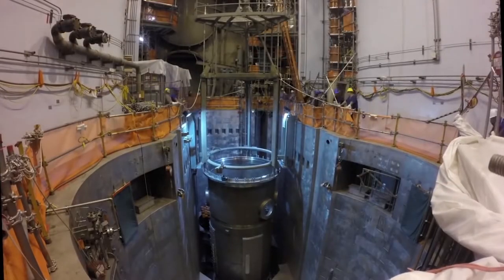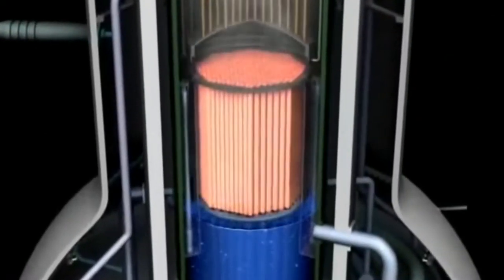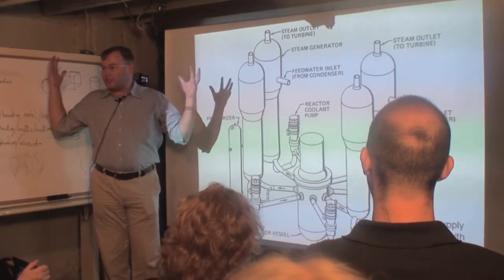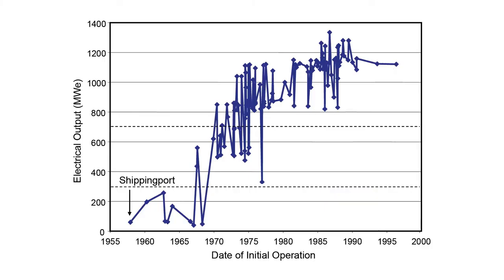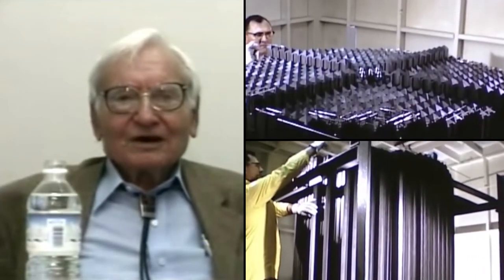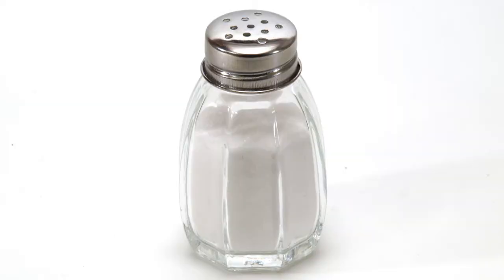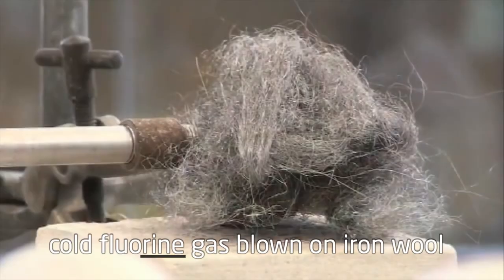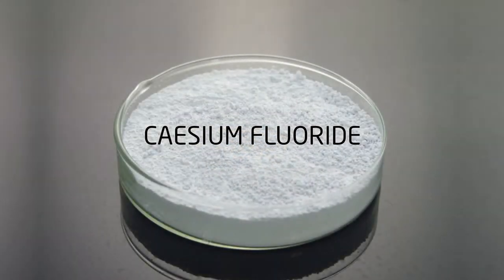Thorium 2017 - Part 1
Part 1 timecode range: 00m00s00f - 06m33s12f

Contents:
00:00 LWR: 0.05% of Uranium's Energy Potential
00:54 LWR: Chemical Instability
01:38 LWR: High Pressure
02:48 Alvin Weinberg
03:05 High Temperature not High Pressure
03:40 MSRE Achievement
03:51 Graphite
04:08 Move Heat No Pressure
04:45 Salt: Ionic Bonds
05:33 Fluoride vs Fluorine
06:16 Cesium & Iodine

This video belongs to a 10-part playlist representation of that "THORIUM 2017" 34 minute video.